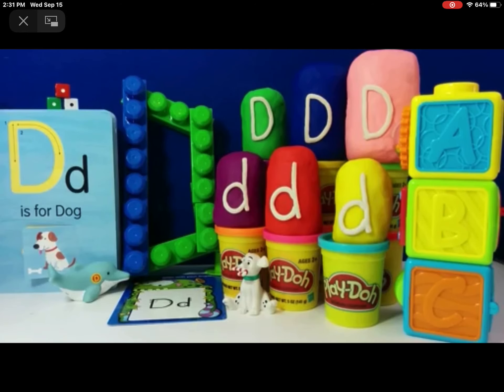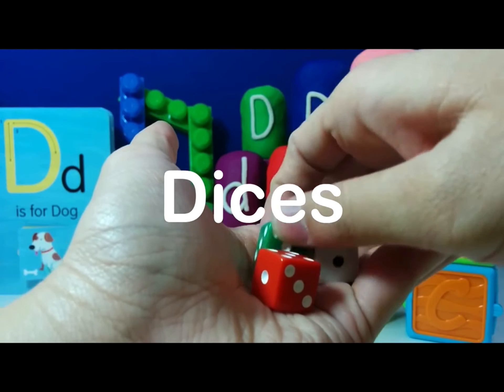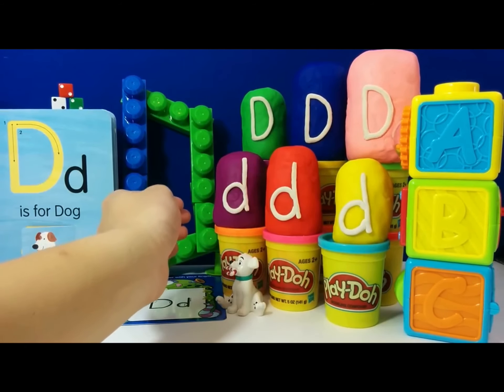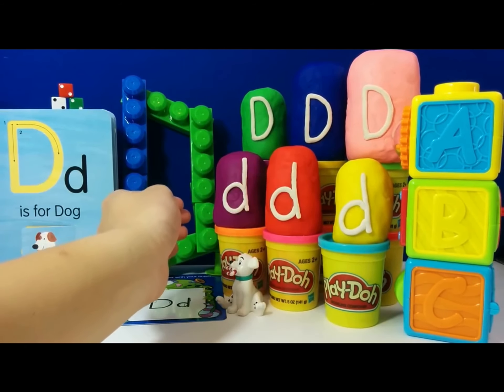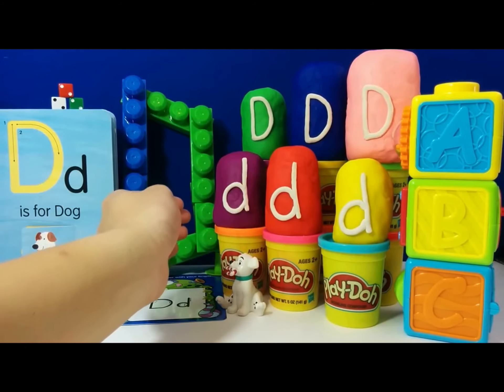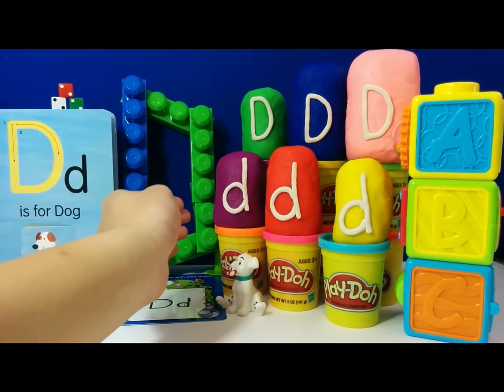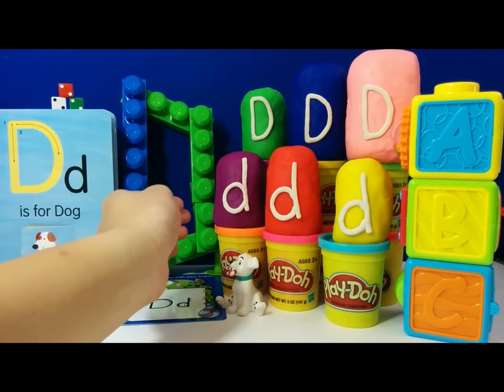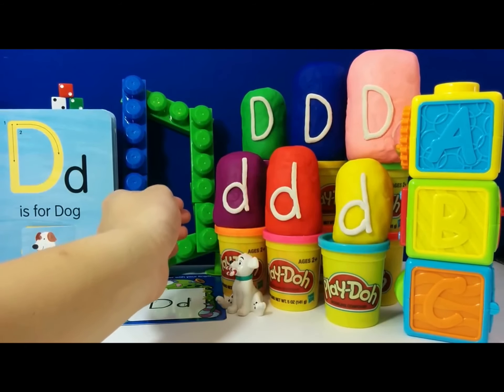D surprise eggs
Next e